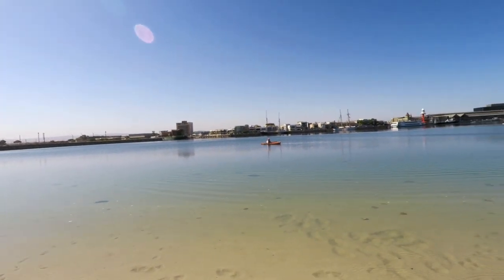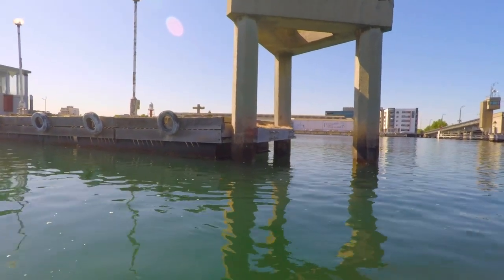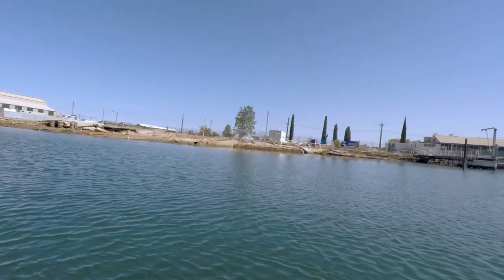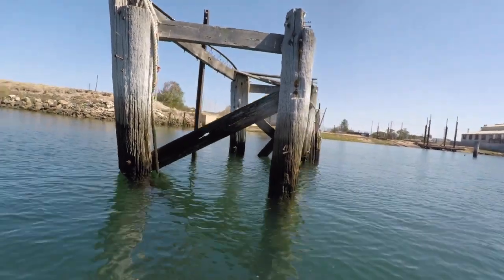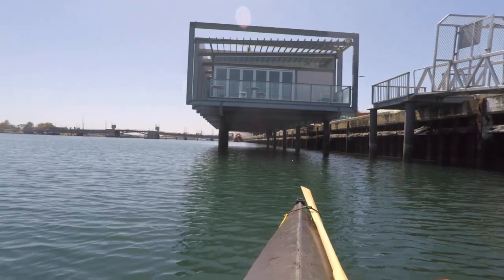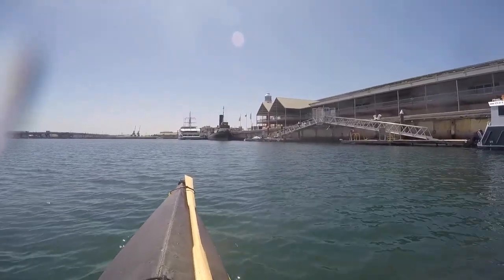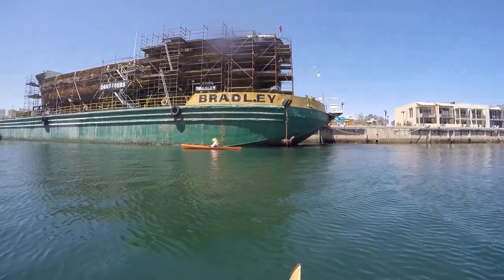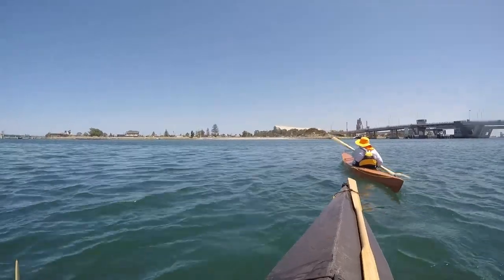Port Adelaide Paddle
In this Video you'll see how I go about  looking at a view and "seeing a image" to photograph.